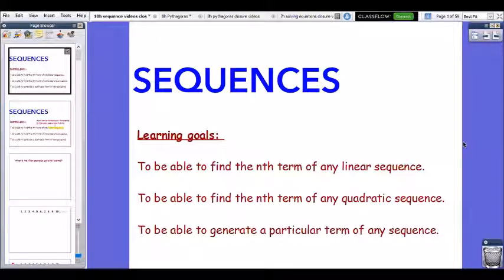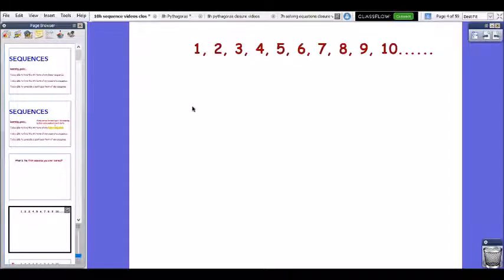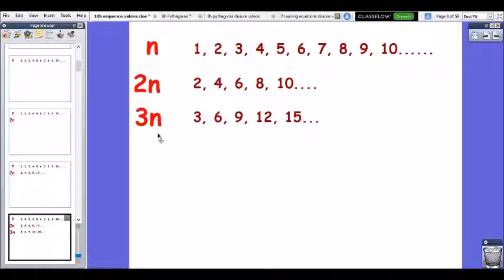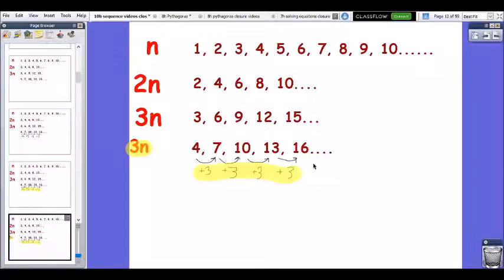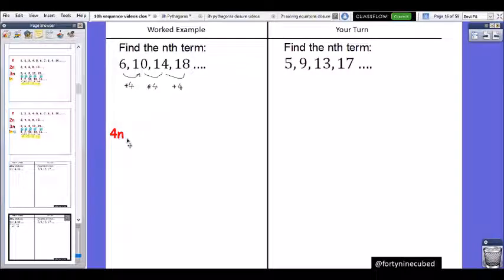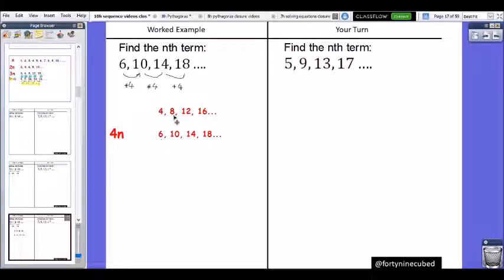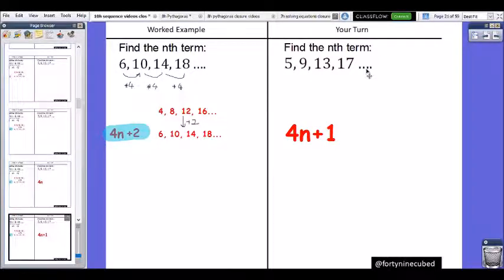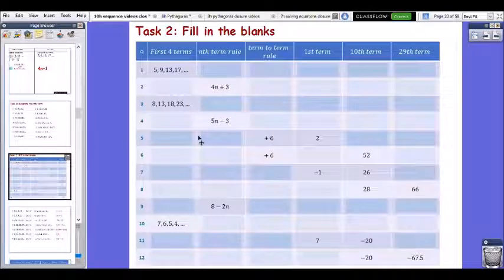Linear Sequences Recap